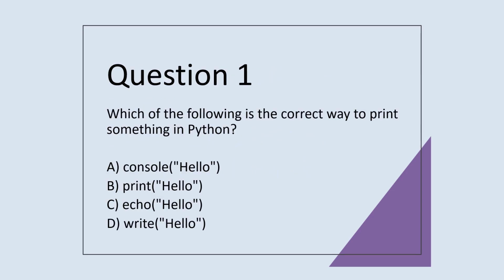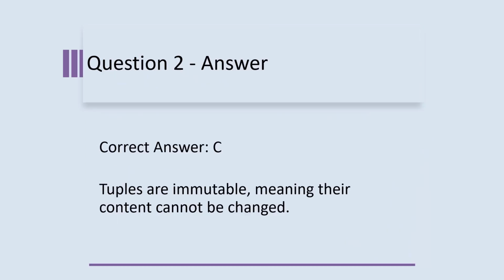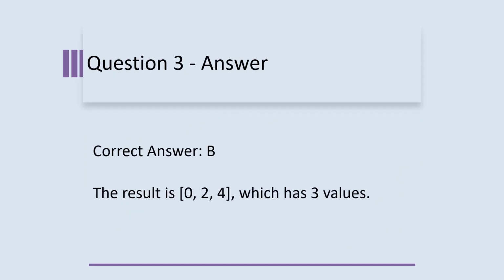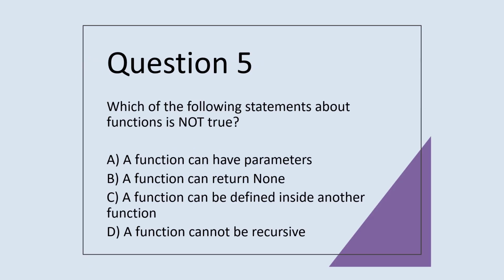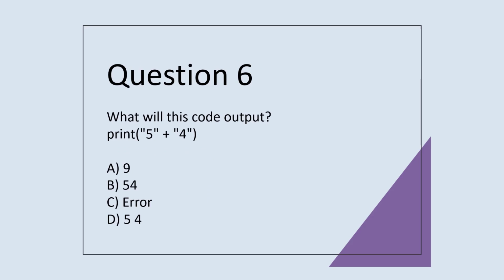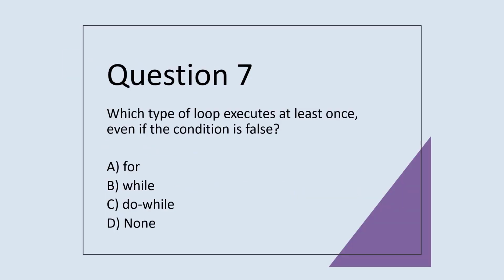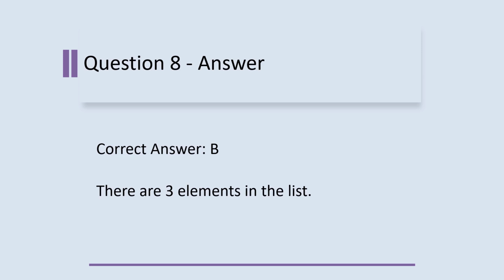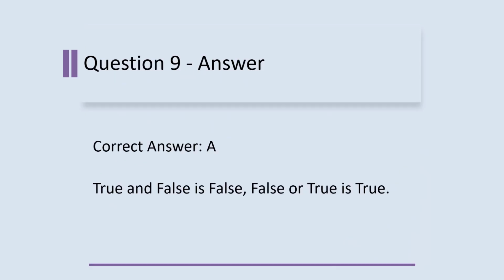PCEP Python Quiz Part 1 – Practice Questions & Answers (2025) Test Your Knowledge for the PCEP!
In this video (Part 1), we cover 10 real-style questions that help you build confidence for the official PCEP exam from the Python Institute.
Pause after each question, then check your answer and explanation!

✅ Topics Covered:
- Data types
- Functions
- Loops
- Operators
- Lists, Tuples, Dictionaries
- Boolean logic
- ...and more!

📚 Ideal for:
- Beginners in Python
- Anyone preparing for PCEP
- Coding bootcamp students
- Self-taught developers

Let us know your score in the comments!